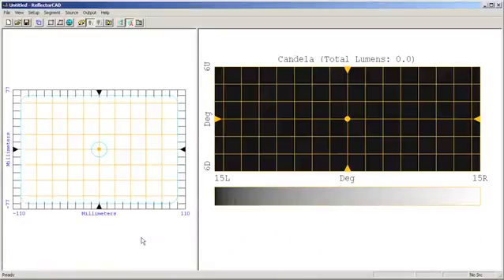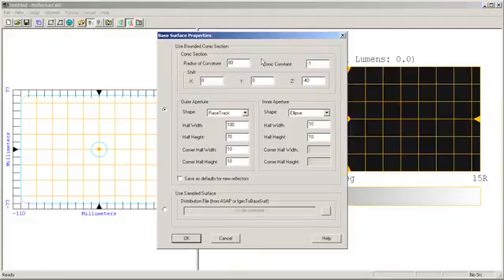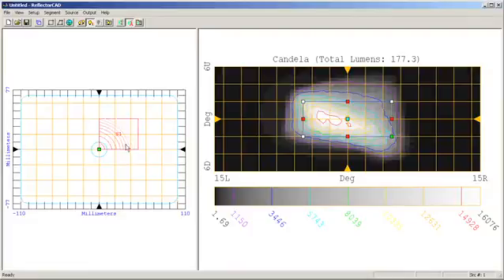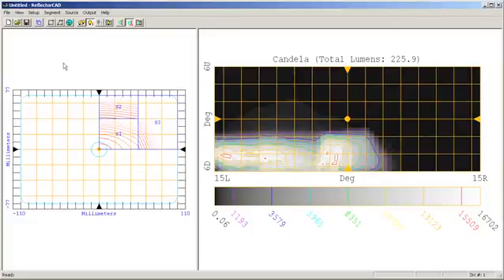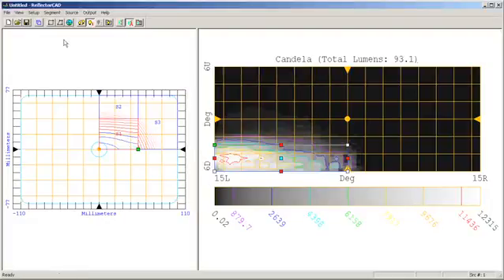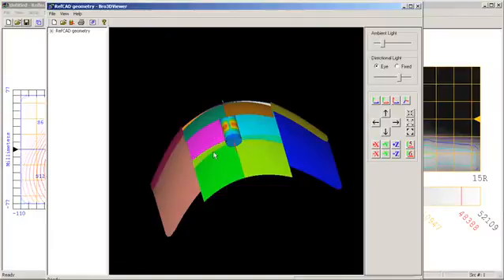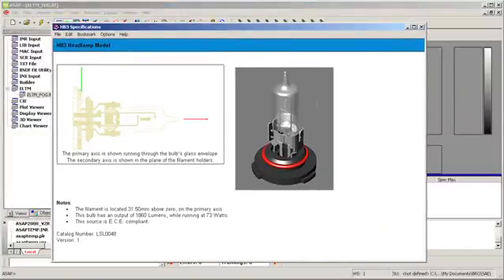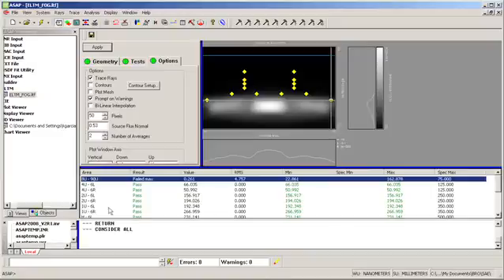Introduction to Segmented Reflector Design with ReflectorCAD and the ASAP ELTM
An example of end-to-end design, analysis, and testing of a segmented reflector using ReflectorCAD and the ASAP ELTM. Demonstration covers the ReflectorCAD interface, features, and workflow, including how to define reflector grids, sources, segments, and how to achieve the desired luminous output from a reflector.